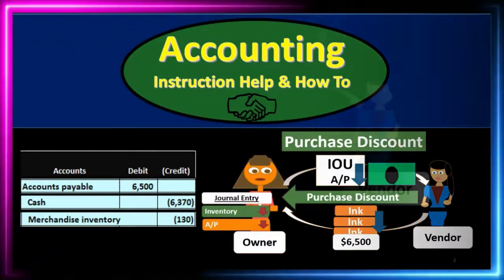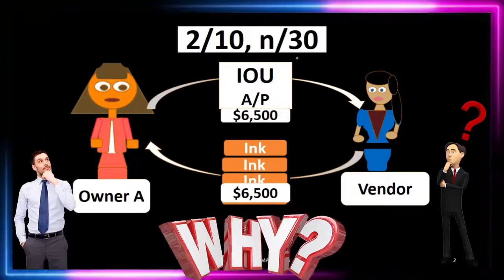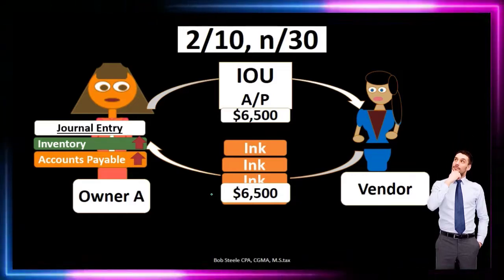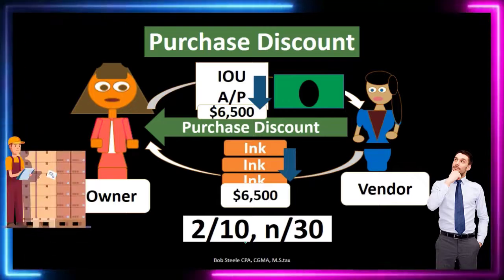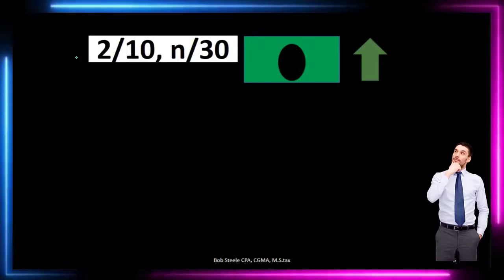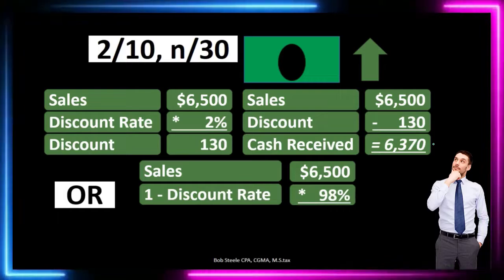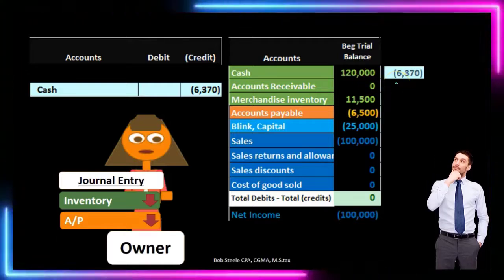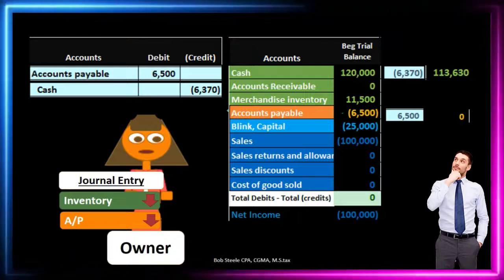Purchase Discount Journal Entry Explained 60 500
Purchase Discount Journal Entry Explained
Merchandising Transactions